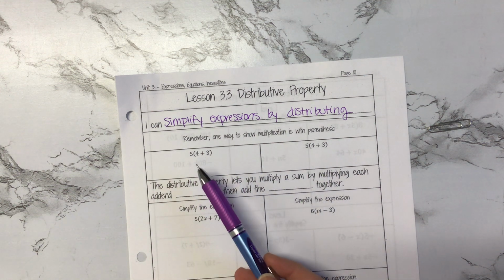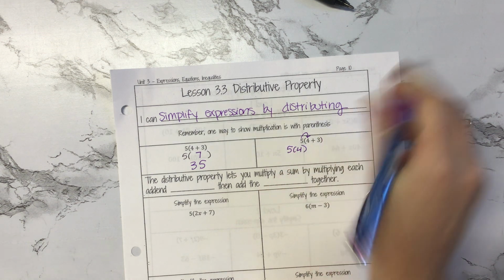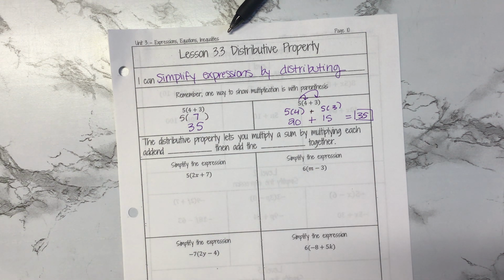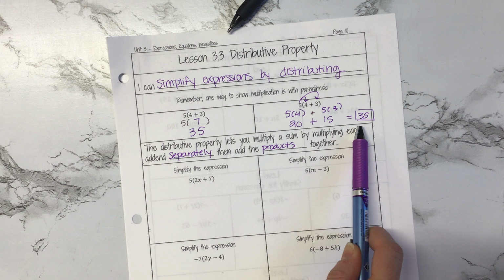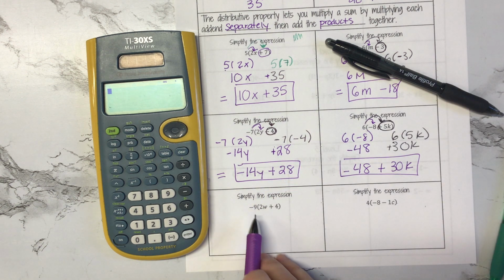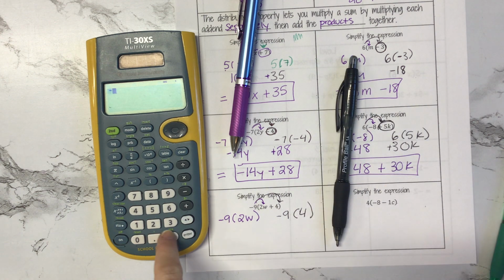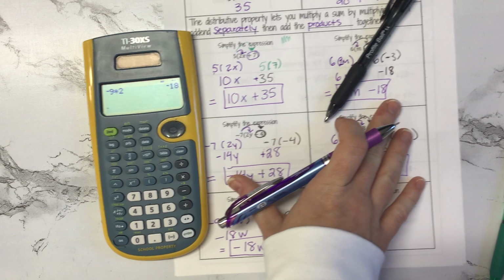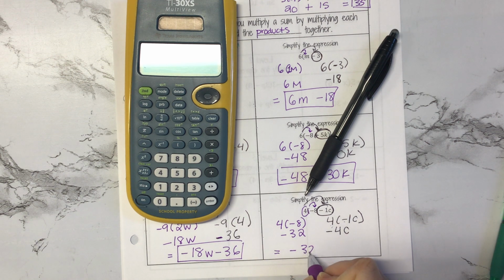3.3 Distributive property (21-22)